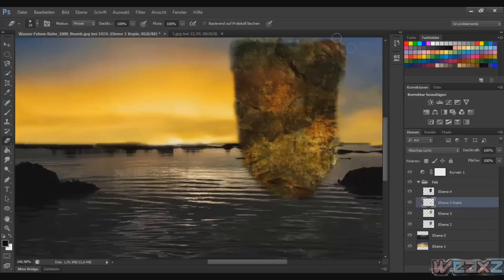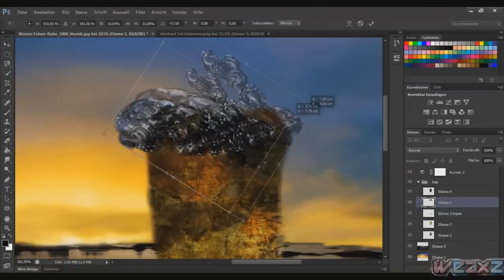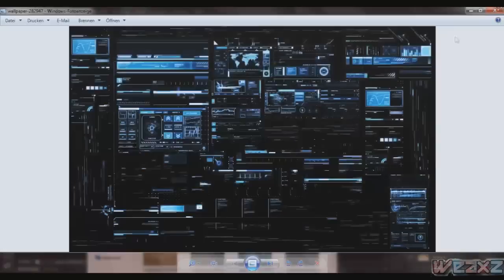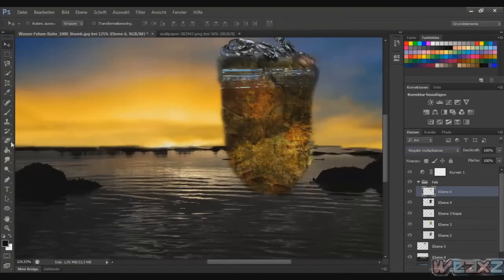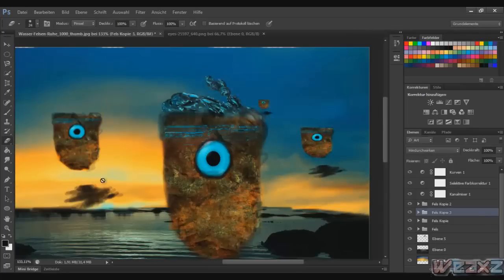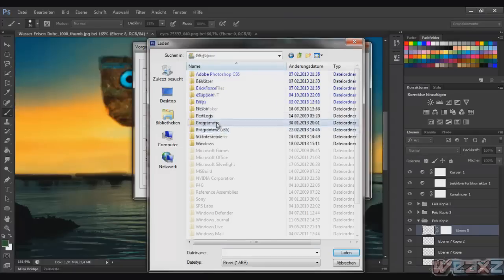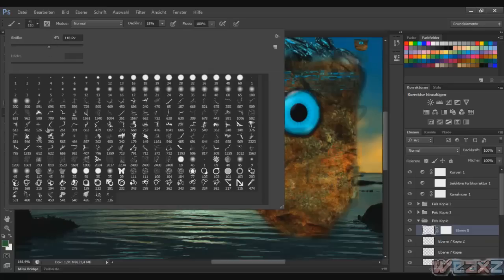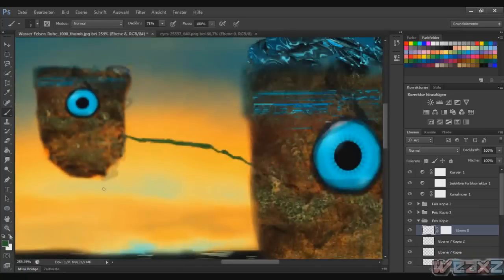The End...? - SpeedArt ( Freestyle)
Hey Leute,

diesmal ein neues SpeedArt von mir und iweder mal mit der Exellenten Musik von RiLeMusic :)

 Enjoy my new Speedart With the Sickest Music From RiLeMusic :) ENJOY :)

Dieses Bild ist jetzt nicht ganz so Cool Aber es war ein Freestyle SpeedArt :)